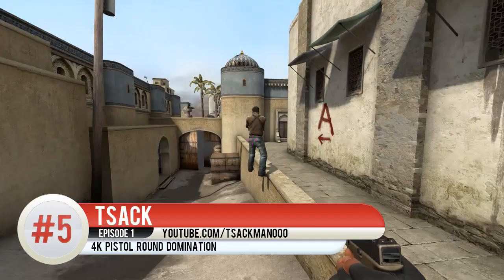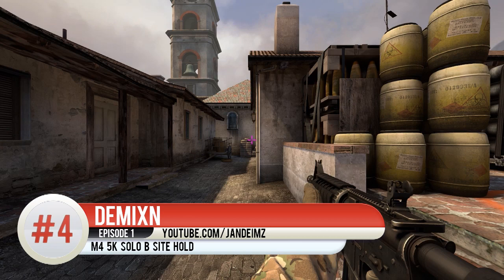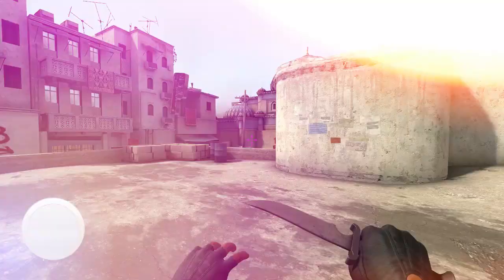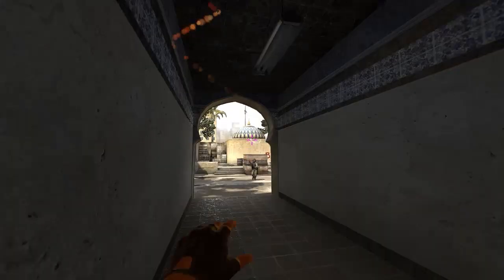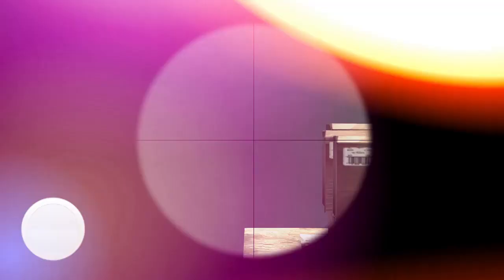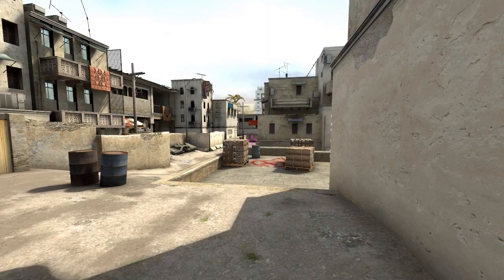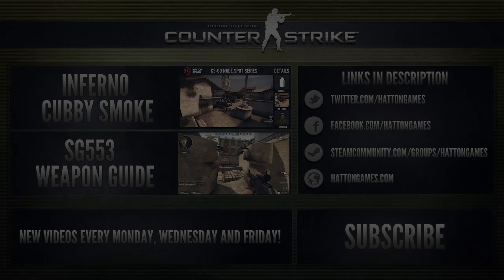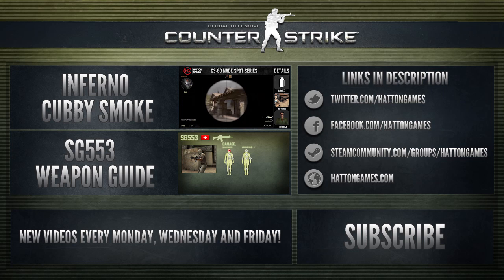CS:GO Top 5 Plays of the Week Episode 1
— Read Me —
Want to be included in the next top 5 plays?

After two days of working flat out on the first episode I can finally say that it is done! It took more time than I expected and making sure the death notice is done accurately each time is very tedious but I like to think the end result is worth it.

As always I am open to any feedback so please don't hesitate to tell me what I can improve on for next time.

Congratulations to zyyhh for winning this weeks prize, please check your inbox for a message containing further details.

I just want to say a massive thank you to everyone who submitted their clips, I honestly didn't think I'd get as many as I did. I'll start working on episode 2 right away and hope to have that out for next Friday!

Credits:
● Stato
● Mixa
● Js
● Rich
● Ponken